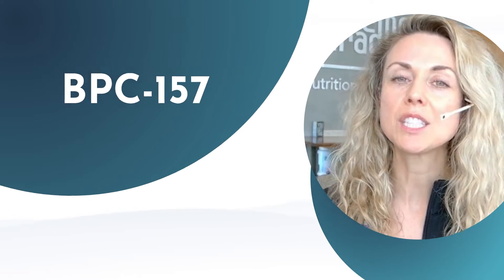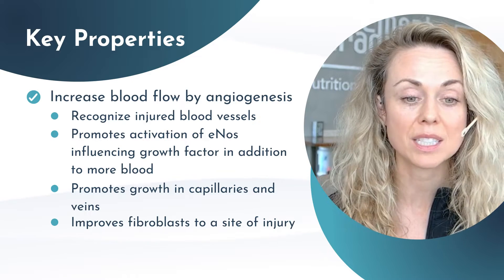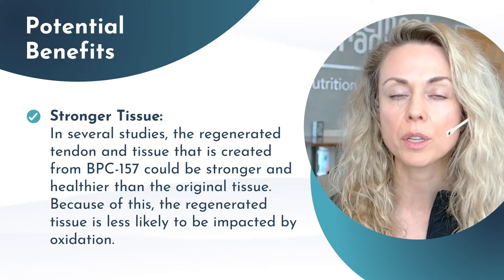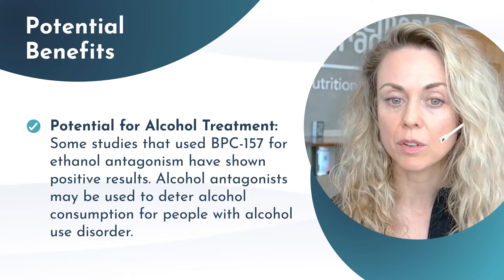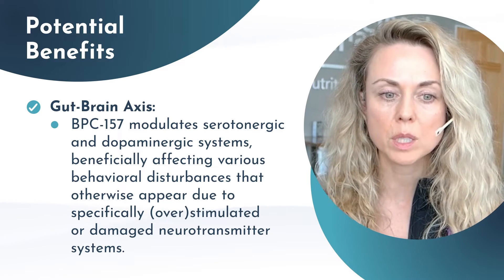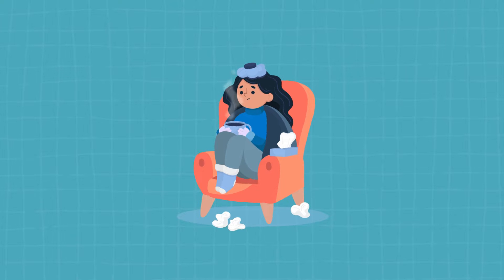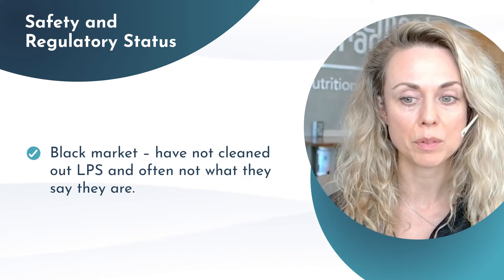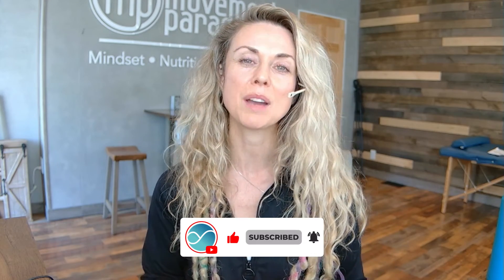What is BPC-157? The Benefits, Risks, and Research behind BPC-157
Join Dr. Arriane Missimer, a trusted expert in functional medicine, in our latest video as she delves into the cutting-edge research on BPC-157, a peptide with incredible potential. Dr. Missimer explores the remarkable benefits, possible risks, and the latest scientific findings on BPC-157. 🧬✨

What's Inside:

- Dr. Missimer's expert analysis on the key properties of BPC-157.

- Insightful discussion on the potential health benefits and therapeutic uses of this peptide.

- A balanced view on the risks and side effects associated with BPC-157.
Current safety and regulatory status, helping you make informed decisions.

Whether you're curious about the science behind peptides or considering BPC-157 for its healing properties, this video provides trusted advice and the latest research to guide you. 🌟🔍

Dr. Arianne Missimer is an award-winning IFM Certified Functional Medicine Practitioner, Doctor of Physical Therapy, Registered Dietitian, Mindfulness Educator, author, and cancer survivor regularly featured on ABC, NBC, FOX, and CBS. As the Founder of the Movement Paradigm and one of 1900 people worldwide certified through the Institute of Functional Medicine, she has made her mark in the health field for over 22 years. Starting off in personal training, becoming a licensed dietitian, pursuing her doctorate in physical therapy, and completing additional graduate work in Applied Mindfulness and Functional Medicine, have allowed her to bring her diverse professional and personal experiences to help her patients best.

Timestamps:
00:21 - What is a Peptide?
01:15 - An Introduction to the Healing Peptide
01:37 - Key Properties of BPC-157: What Makes it Unique
02:52 - Potential Benefits of BPC-157: How It Can Improve Your Health
05:45 - BPC-157 Side Effects: What You Need to Know
06:15 - BPC-157 Safety and Regulatory Status: Is It Legal and Safe?